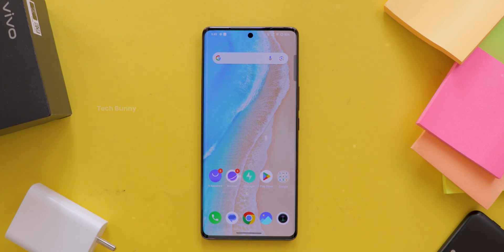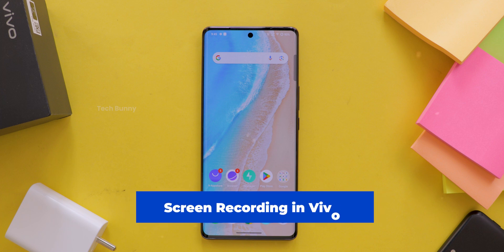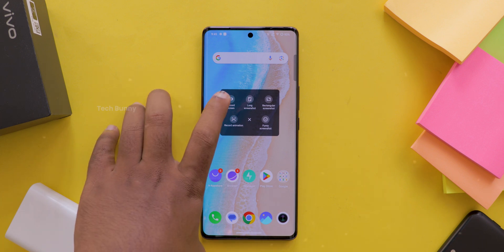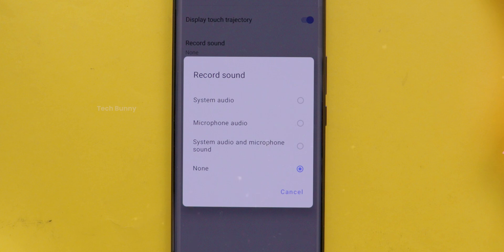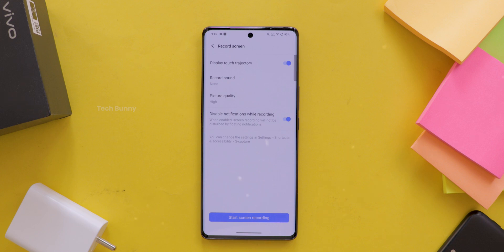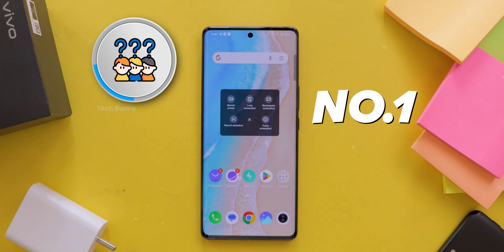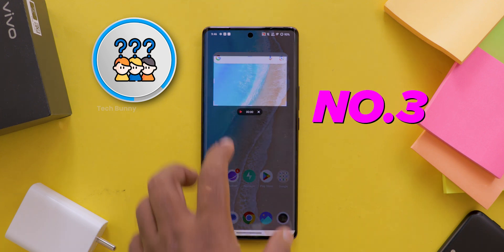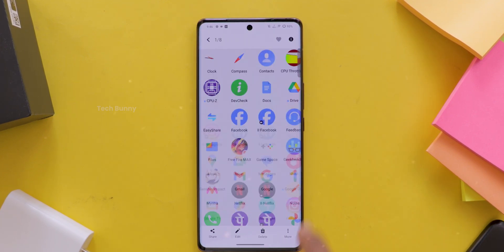How To Do Screen Recording in Vivo Mobile? (Tips & Tricks You Must Know)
In this video, I'll show you how to enable and customize the screen recording feature on Vivo mobiles. Whether you want to record gameplay, create tutorials, or save live streams, this step-by-step guide covers everything you need to know.

📌 What You'll Learn in This Video:
1. How to start screen recording on Vivo phones.
2. Tips to customize recording settings for better results.
3. Real-life use cases for the screen recording feature.